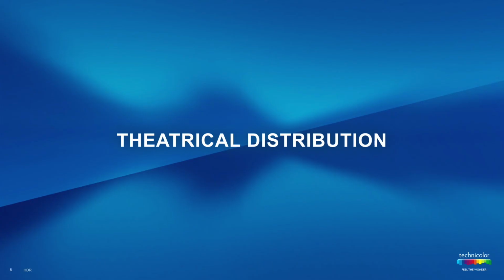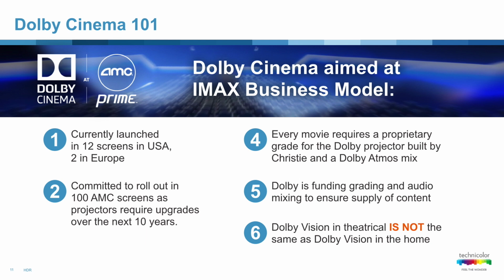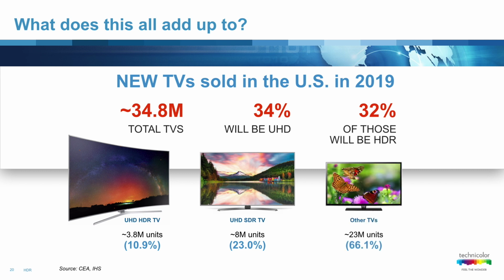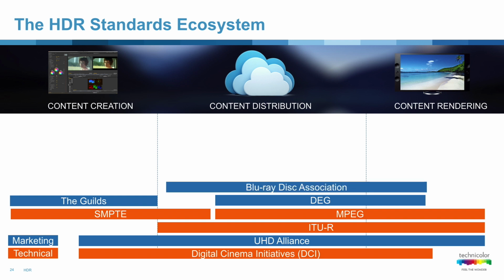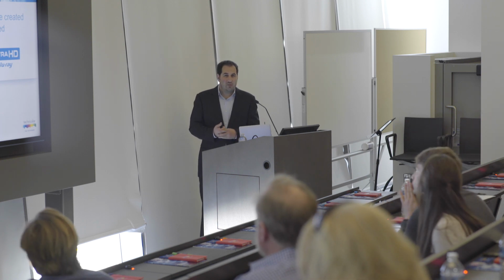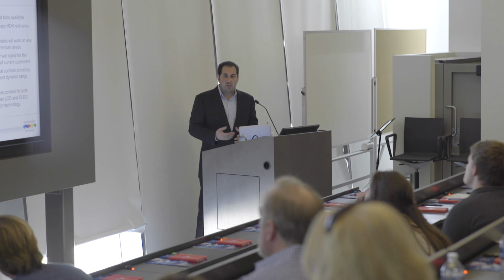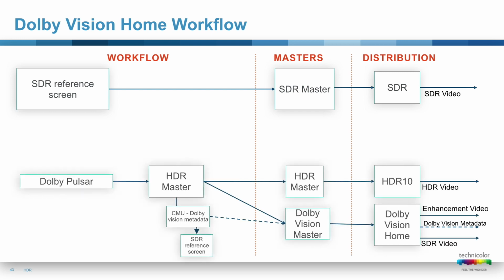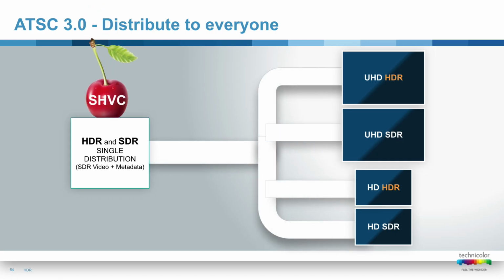What is HDR? - Technicolor HDR Series Workshop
Josh Limor, Senior Director, Ecosystem and Technology Development at Technicolor, explores the basics of HDR and gives an overview of HDR imaging, covering the various definitions of HDR from both academic and industry perspectives.